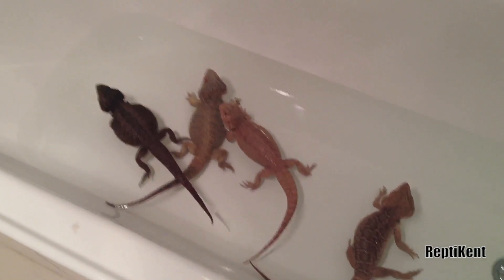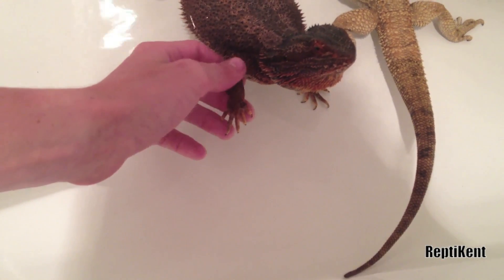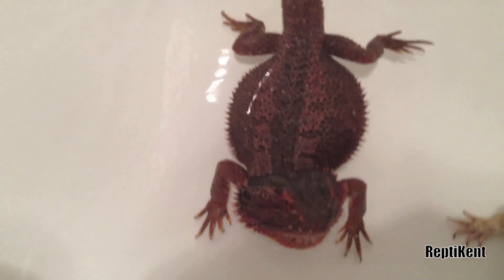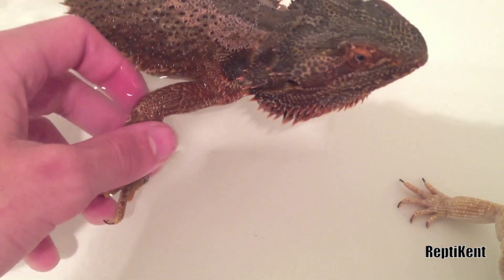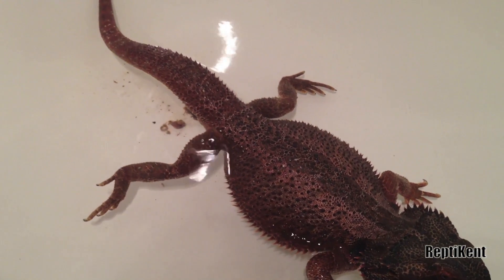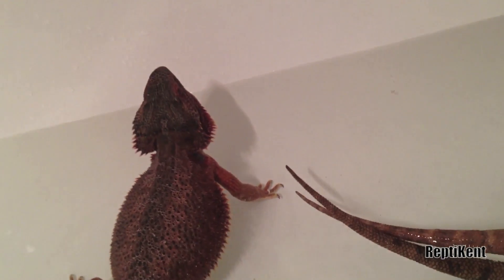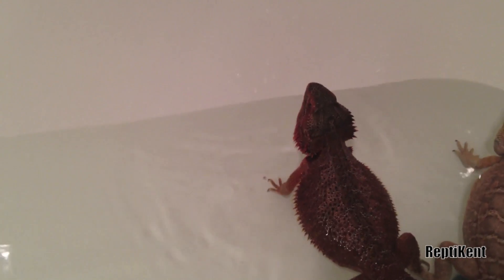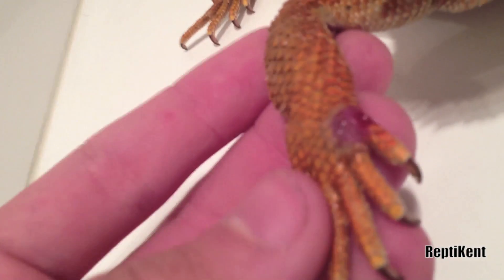4 Bearded Dragon's In A Bath :)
Bathing my 4 bearded dragons and little red's infection lump falls off!